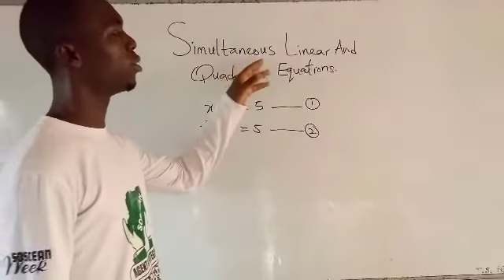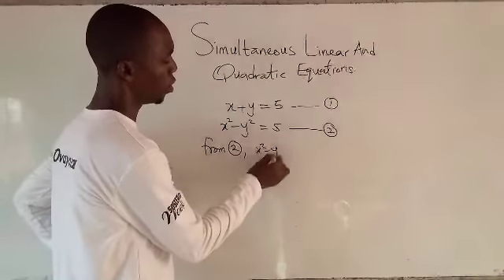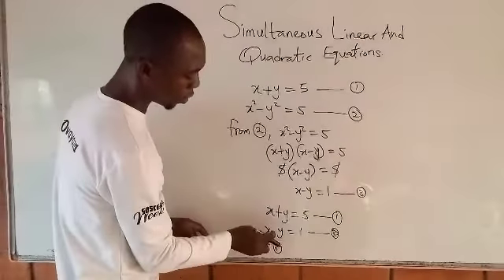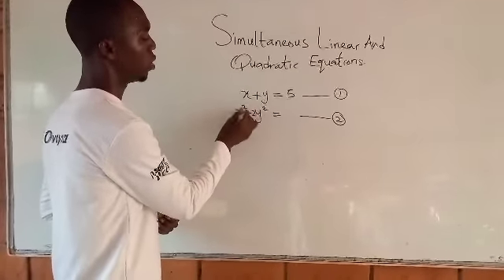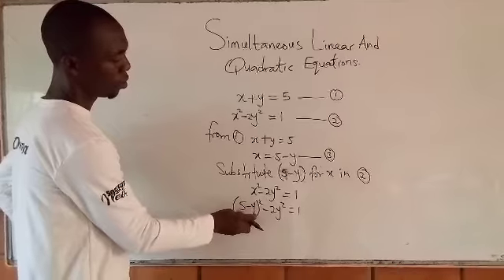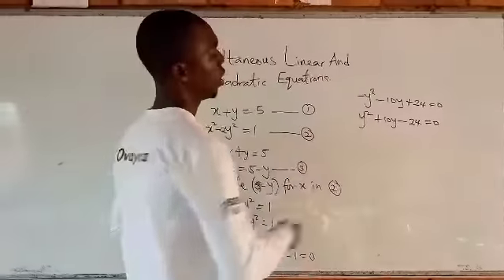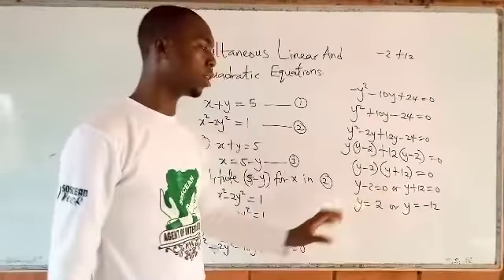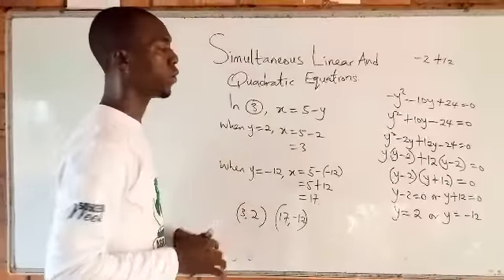Simultaneous Equations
Simultaneous Linear and Quadratic Equations